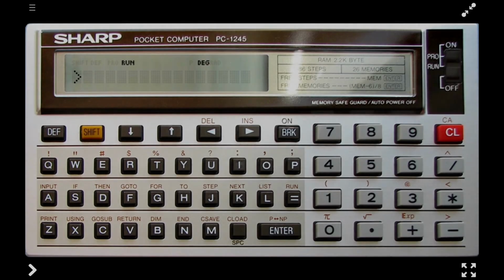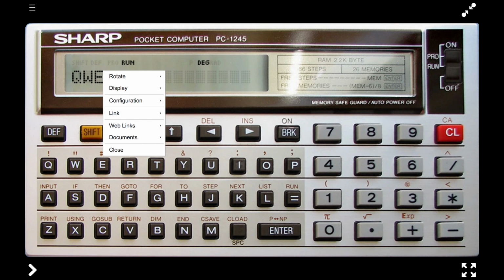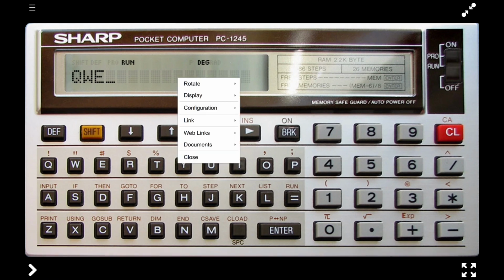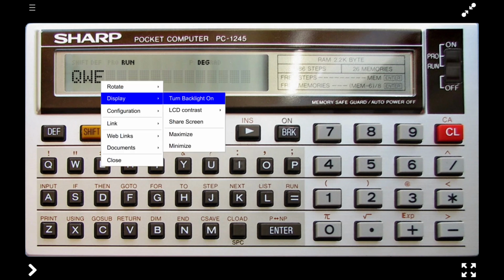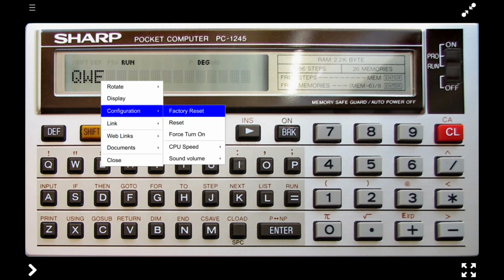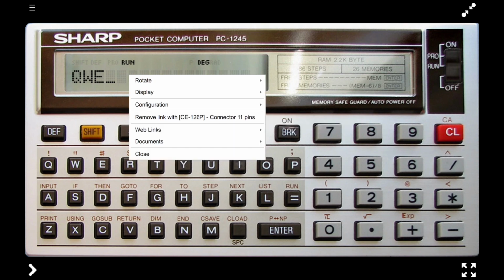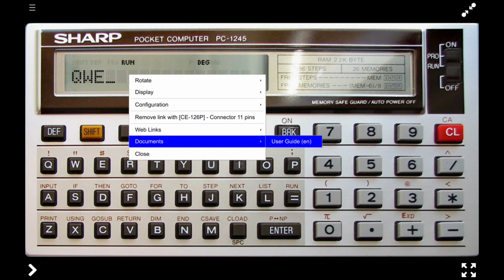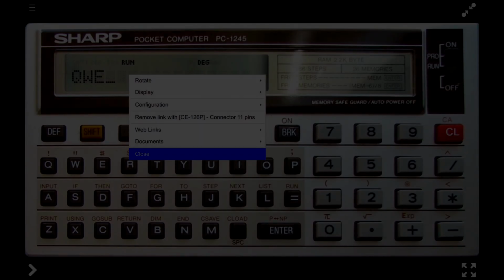PockEmul Tour #3 - The Contextual Menu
A quick view of the PockEmul Contextual Menu